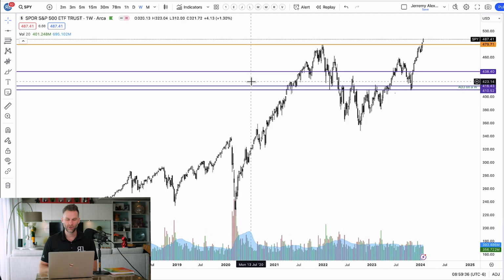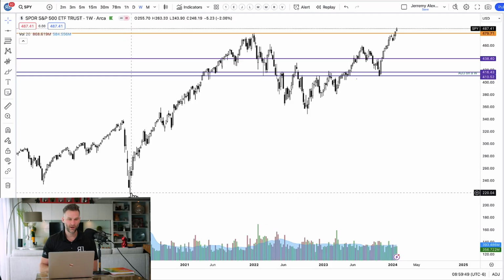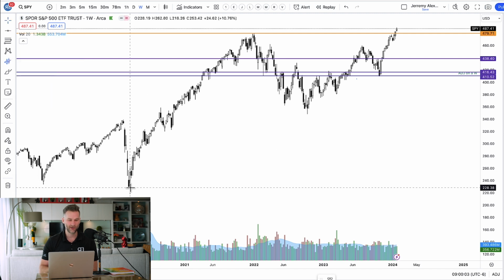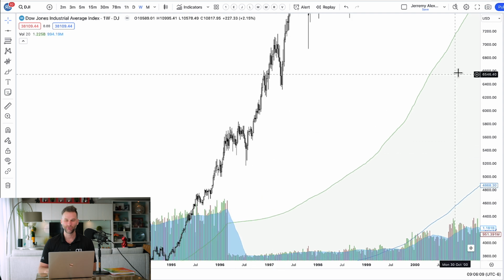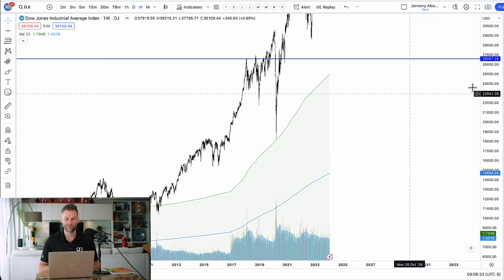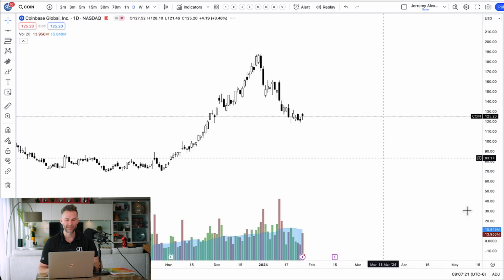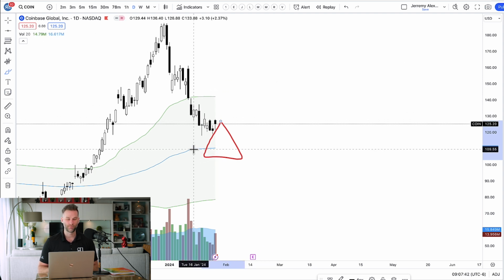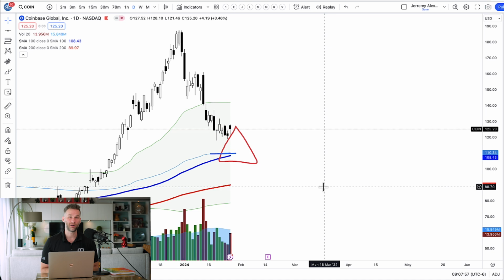Anchored VWAP Strategies (AVWAP) A Book Review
Go here to take my FREE DAY TRADING COURSE!